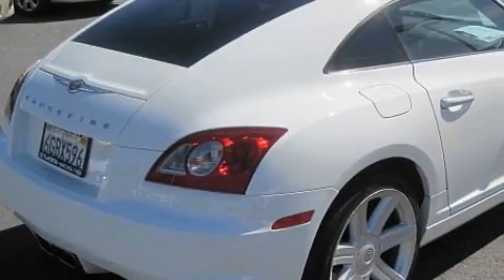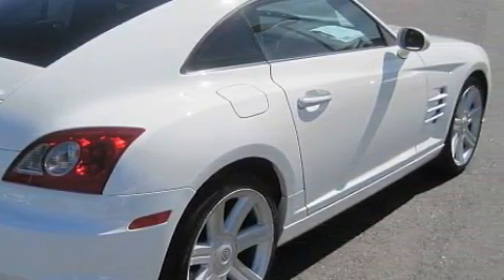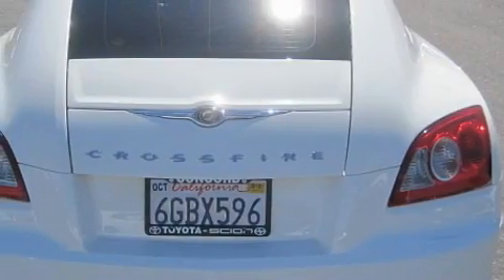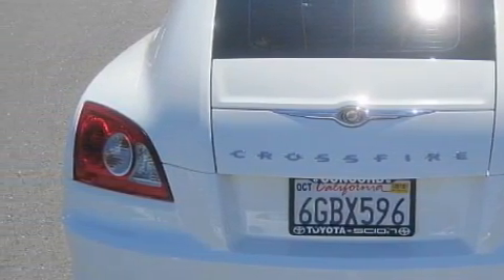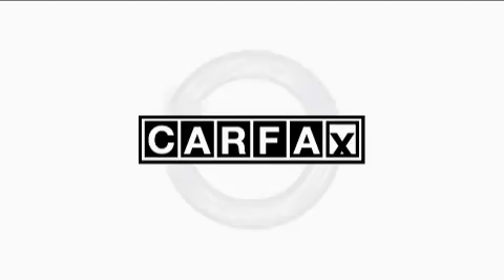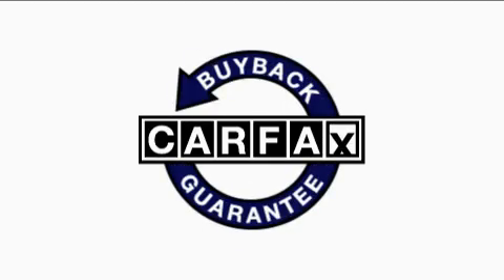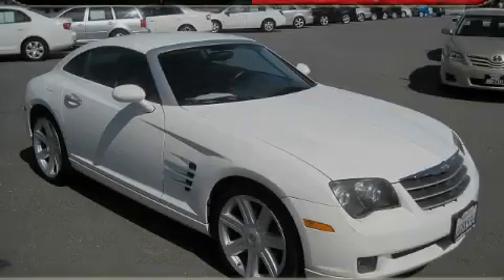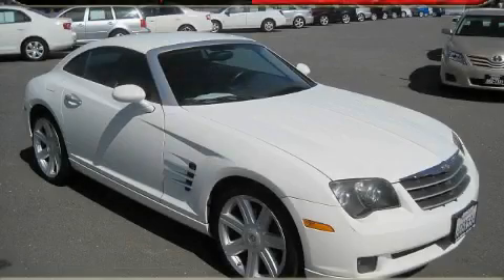Pre-Owned 2004 Chrysler Crossfire Concord CA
We are proud to present this 2004 Chrysler Crossfire.

 Year: 2004
 Make: Chrysler
 Model: Crossfire
 Engine: 3.2L V-6cyl
 Trans.: Automatic
 Exterior: White
 Miles: 70,251
 Interior: Beige

 Preowned 2004 Chrysler Crossfire Concord CA